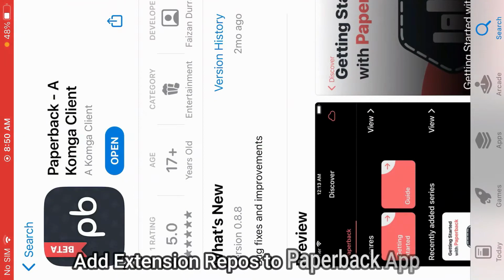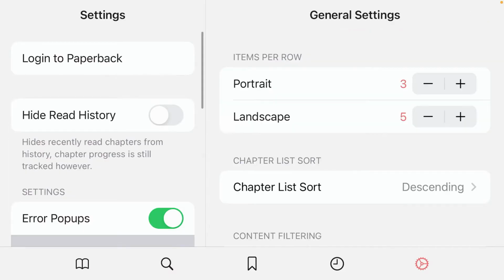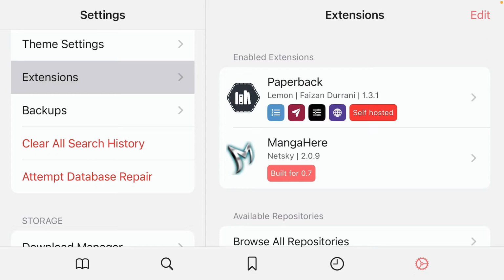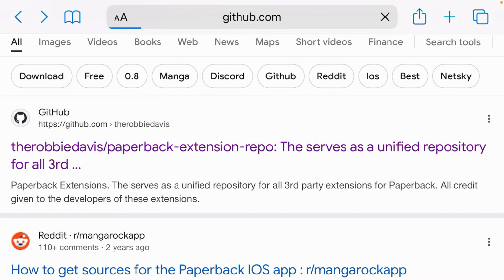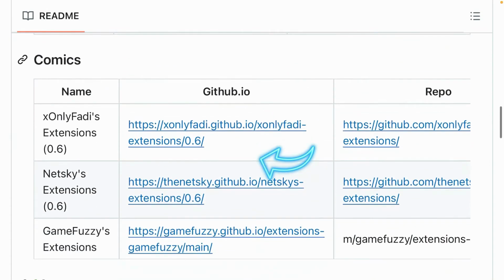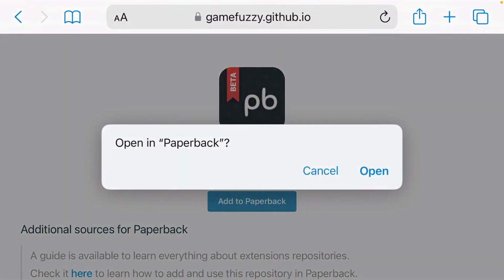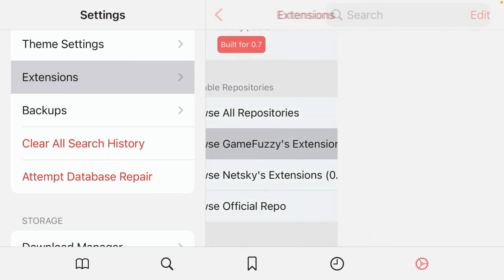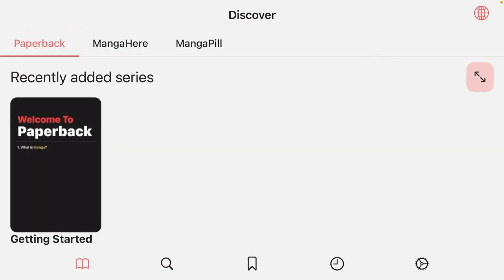How to Add Source Extensions to Paperback Manga Reader app in iPhone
This video guides you how you can add extension repos to paperback manga reader app for iphone. Add manga sources to paperback app for iphone.